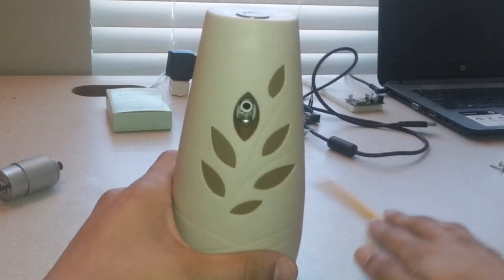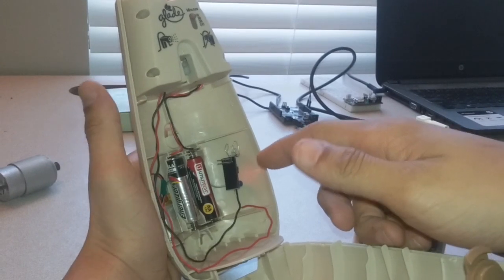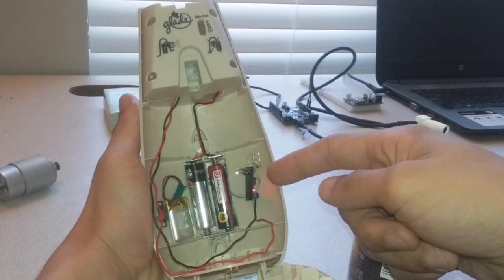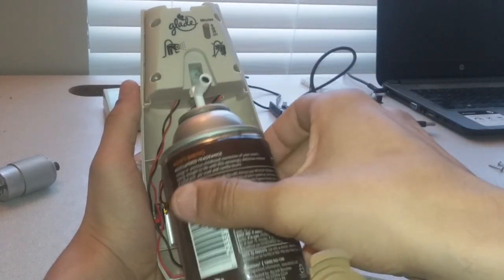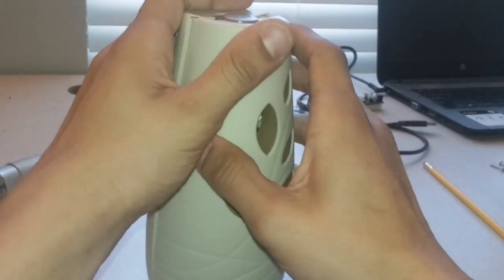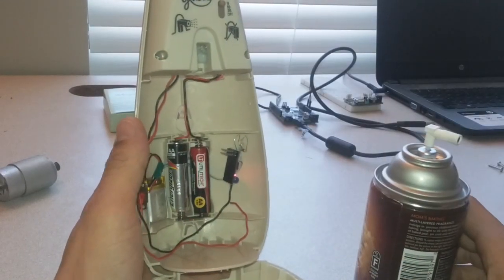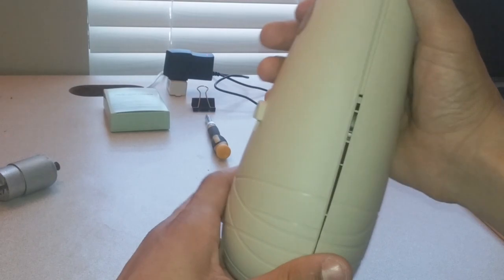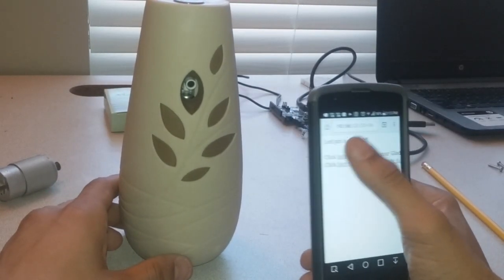Glade Automatic Spray w/ WiFi - esp8266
Demonstrating the esp8266 running as a server to control esp8266 over WAN.

Next:
Setup Page (i.e. Dlink Devices)
Fresh Web UI
IFTTT Integration
Alexa Integration
Google Assistant Integration